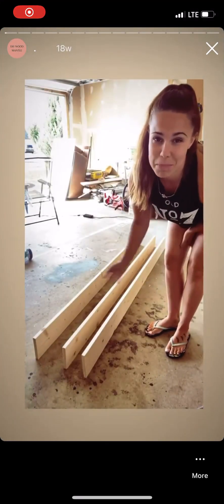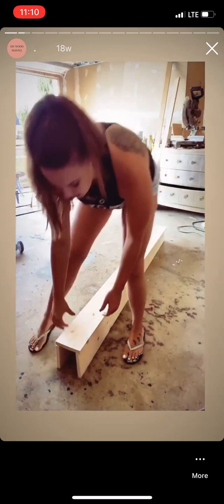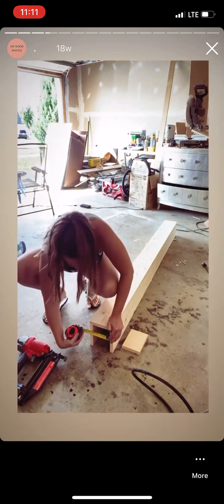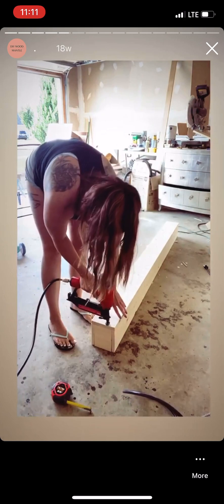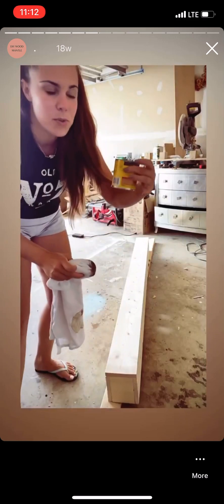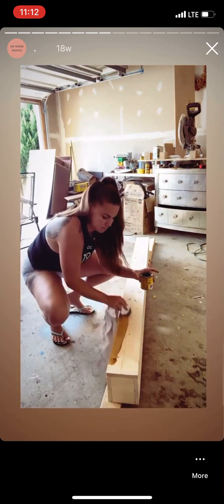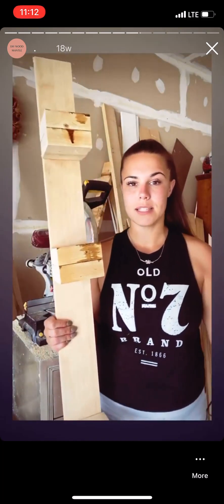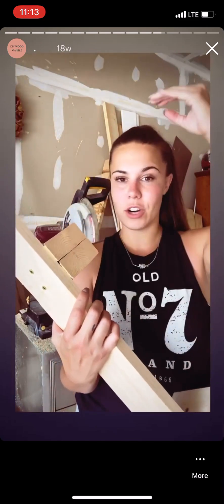How to build a Farmhouse Wood Mantle for less than $20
Follow @The_Brown_Oasis on Instagram for full reveals and before and afters!

*Plans to come*